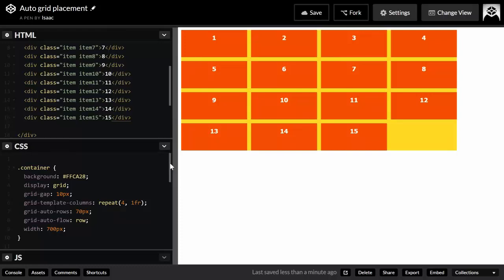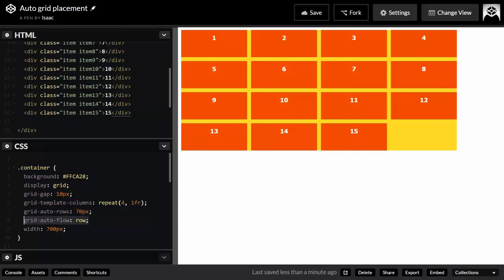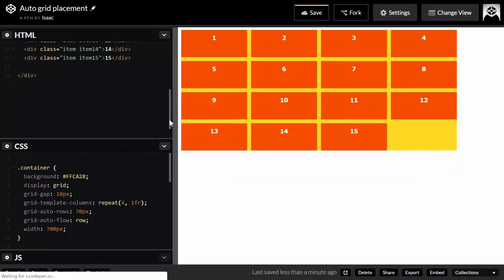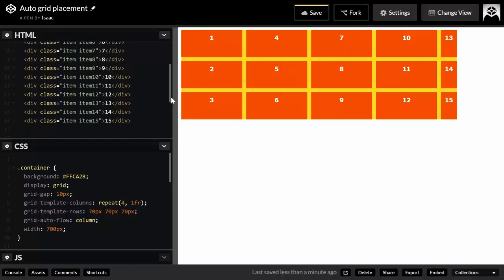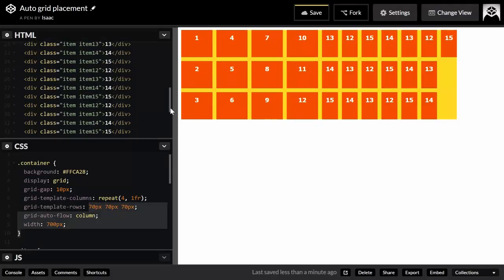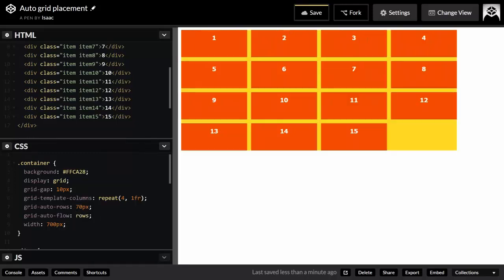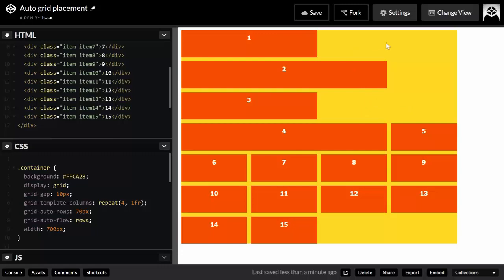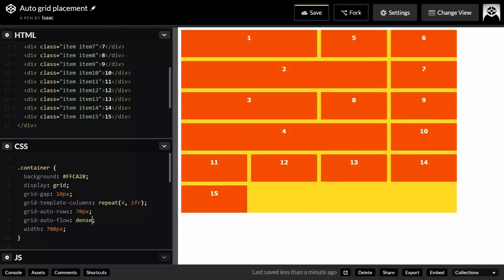CSS Grid Layout Tutorial: grid-auto-flow and the dense keyword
In this new CSS tutorial, I will show you how you can control the automatic positioning or the flow of items in your grid layout by rows or columns, much like you are used to doing it when working with CSS Flexbox. I will introduce you to the grid-auto-flow property, which controls the direction in which grid items flow automatically within your grid container. Finally, I will also show you how to fill in gaps automatically in your grid layout using the "dense" keyword as a value. There will be a lot of examples to help you understand this video's  grid-related concepts easily.